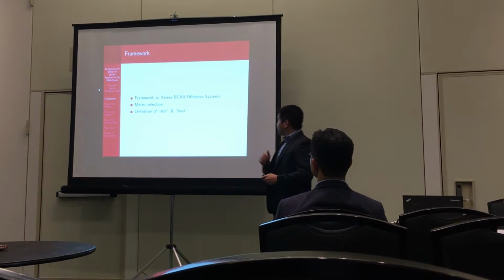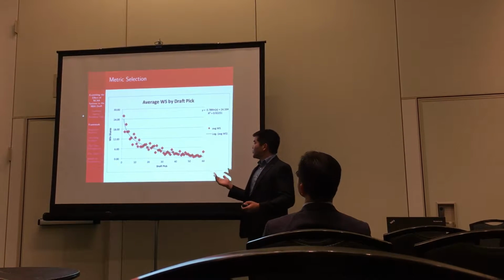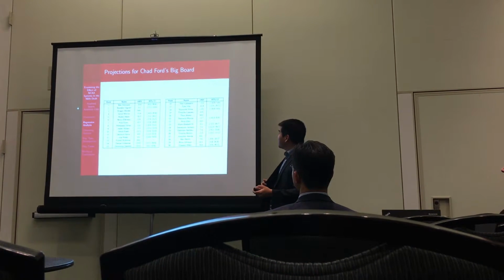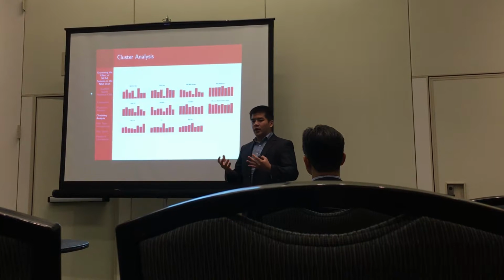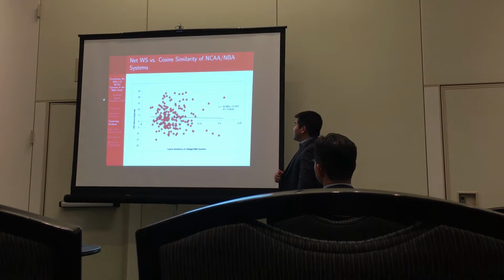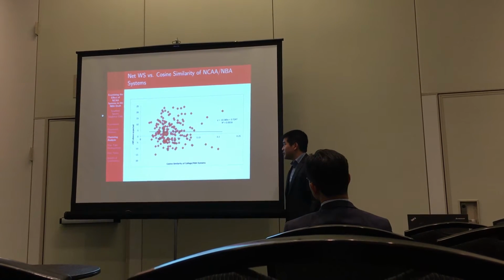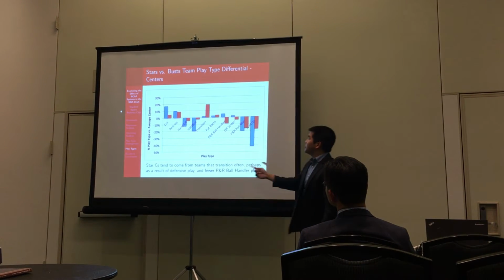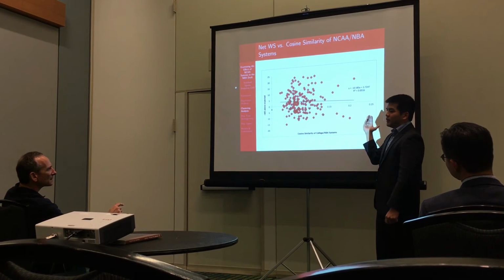Do Certain NCAA Basketball Systems Generate NBA Stars More Often? (2016 INFORMS Annual Meeting)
Presentation by Ryan Chen at the 2016 INFORMS Annual Meeting in Nashville, TN - November 16, 2016

Abstract:

NBA teams look for every possible tool to help them decide which players to draft each year, avoiding ""bust"" players who perform much worse than expected and seeking out star players to become cornerstones of great teams. We propose an addition to this set of tools, using data describing the draft prospects' collegiate offensive systems to understand why players tend to outperform or underperform relative to their expected draft position and associated Win Shares. Our key contribution is a cluster analysis that shows the offensive play type distributions associated with star and bust players at each of the 5 on-court positions.

Video by Roshun Sankaran